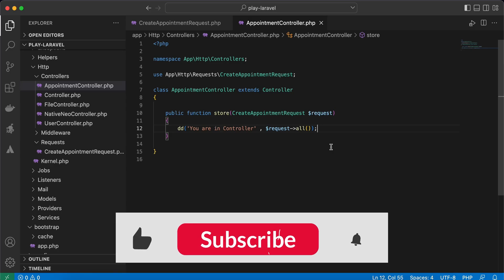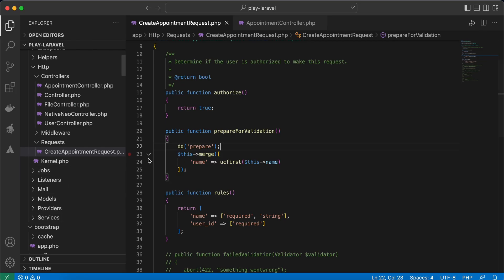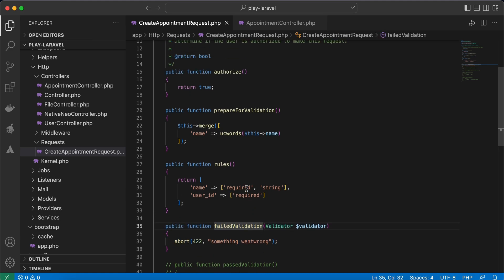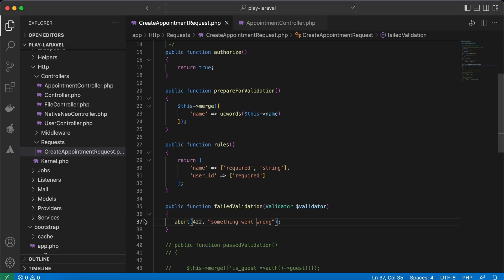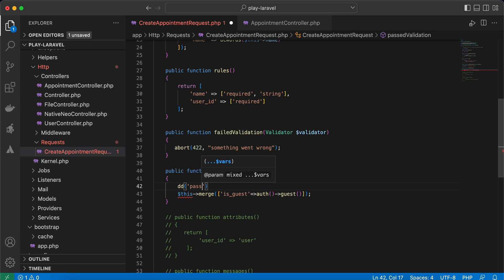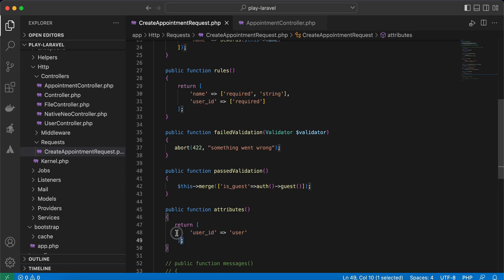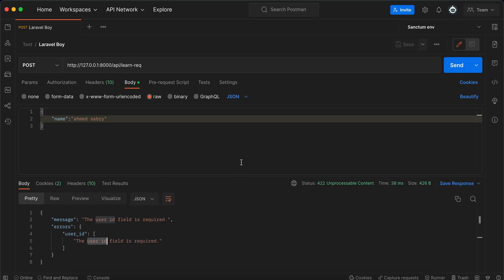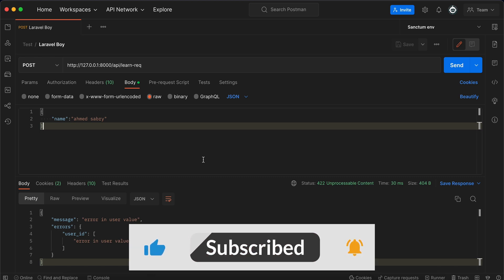Advanced Laravel | 5 Advanced validation methods in 5 minutes